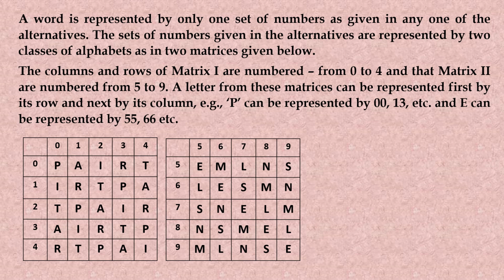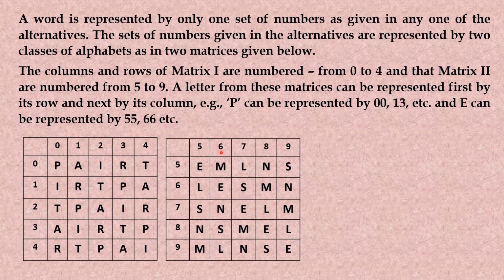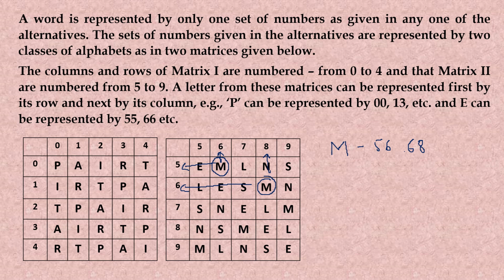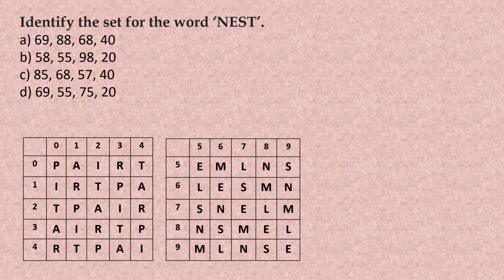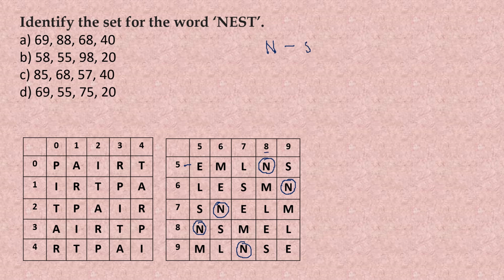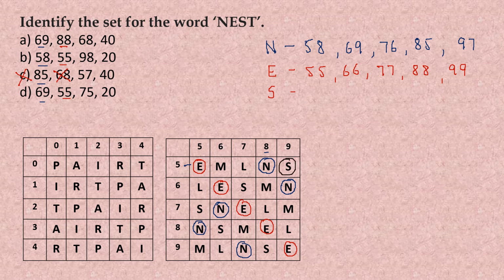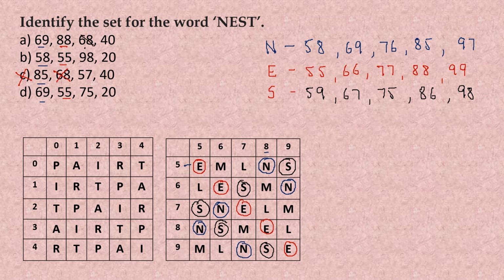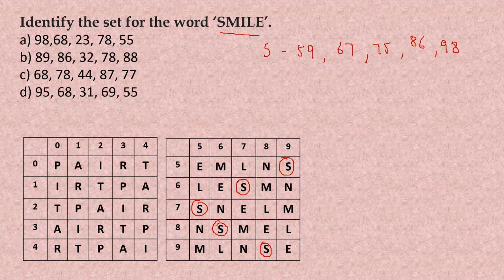Matrix Coding | Verbal Reasoning | Coding-Decoding | SSC | Banking | MAT | CAT | CLAT | Olympiads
Watch this video to understand how to attempt MATRIX CODING questions in various competitive exams.